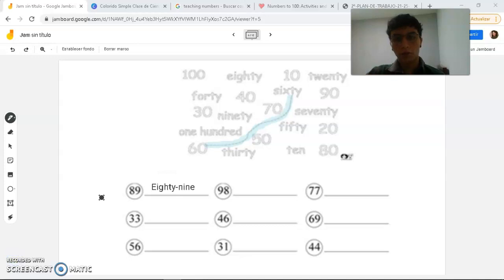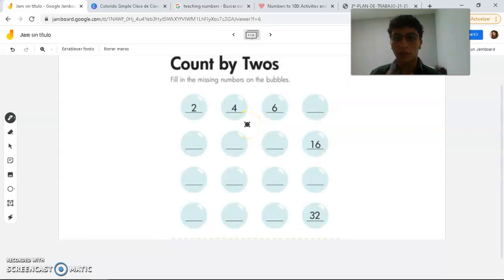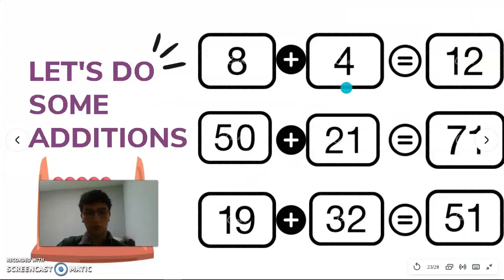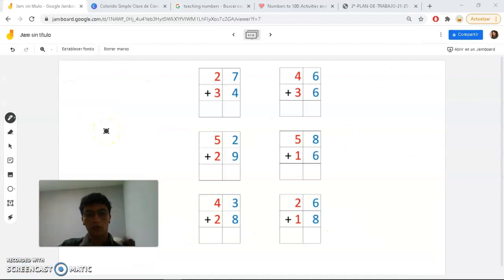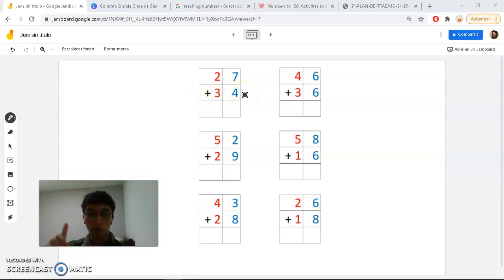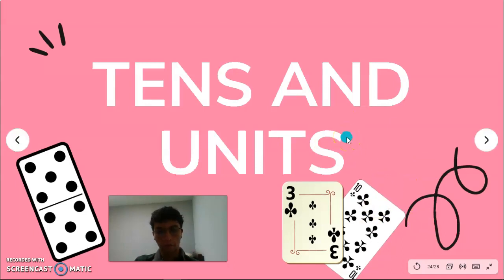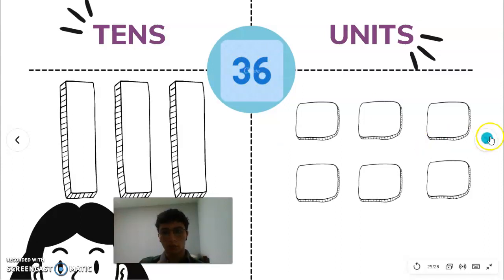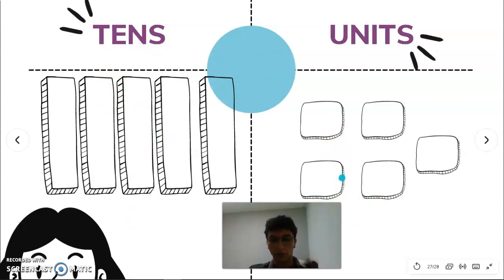Additions - Tens and Units